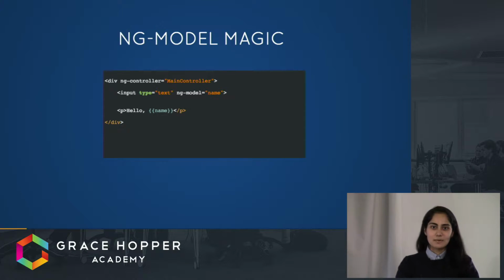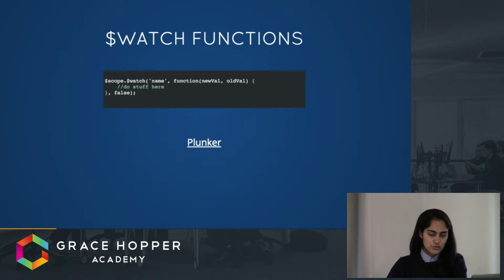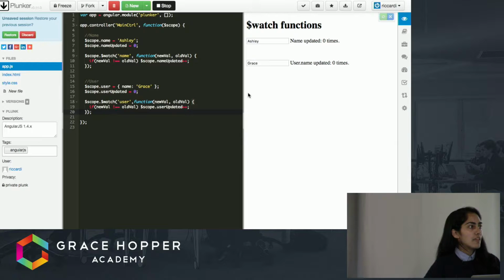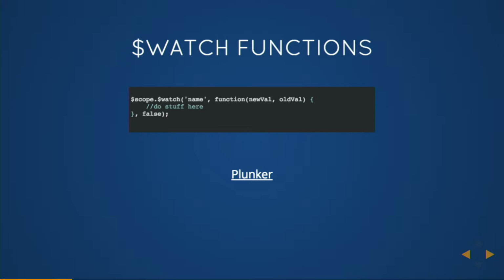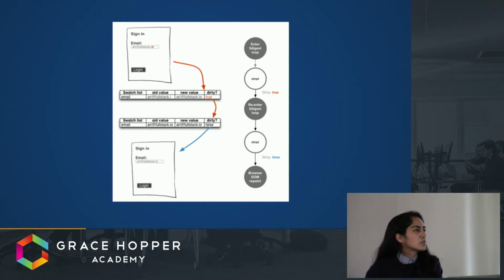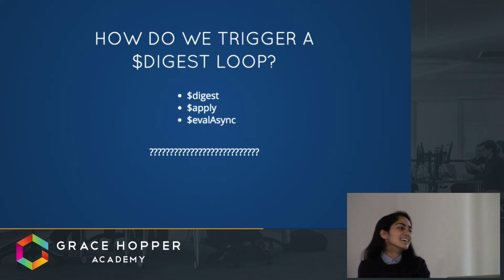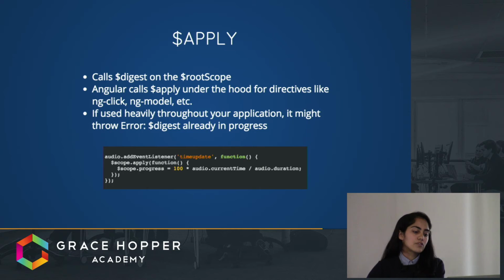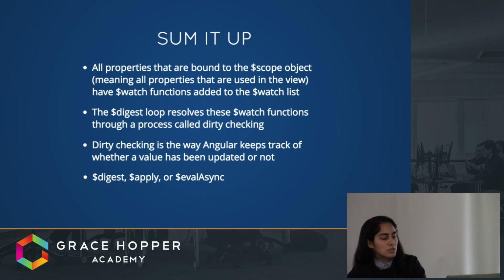Capstone Videos 37 Output 1